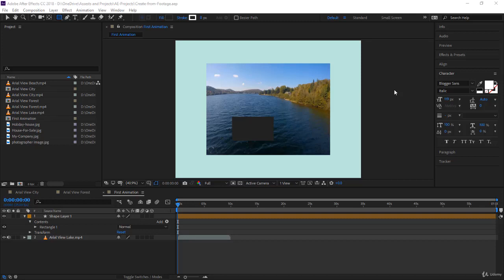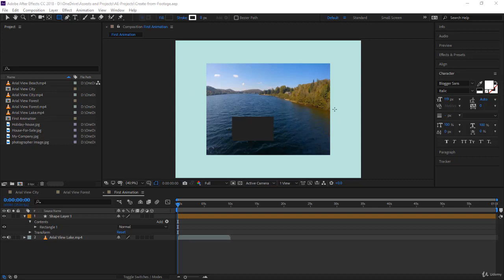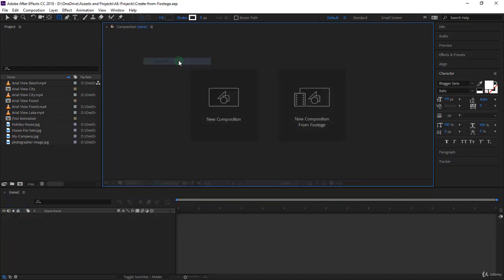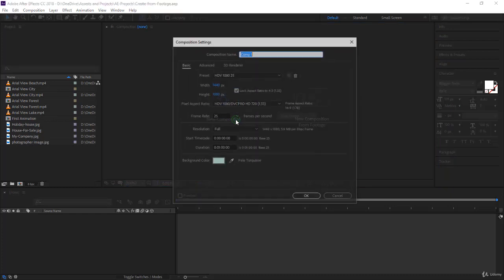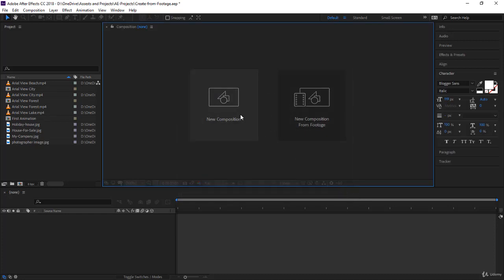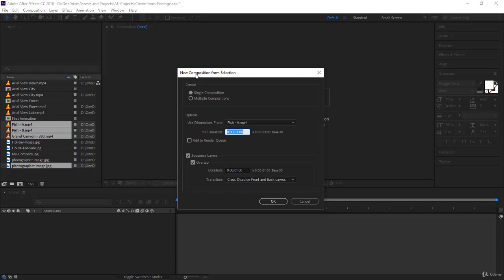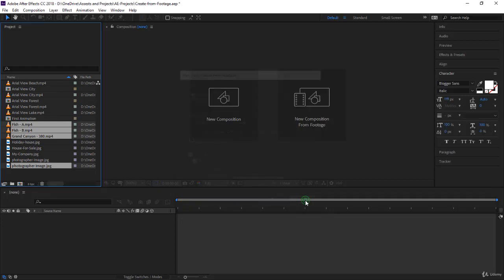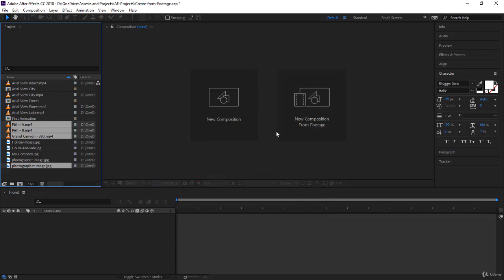4 Create a Composition in CC 2018 Onward